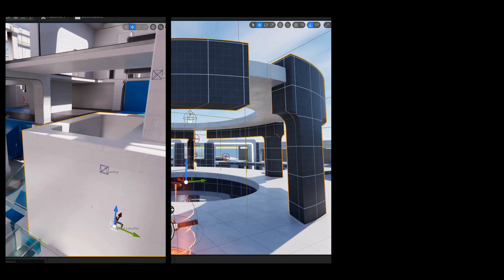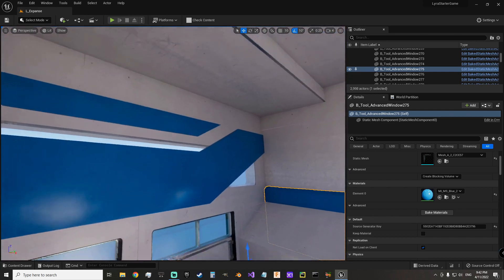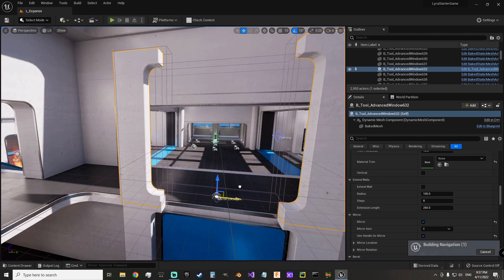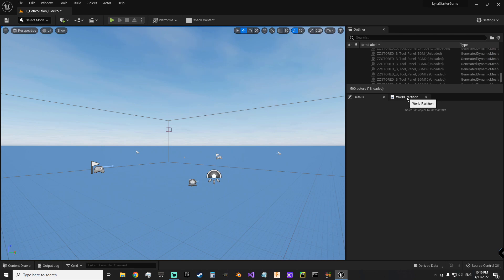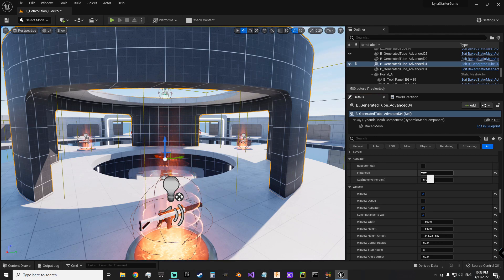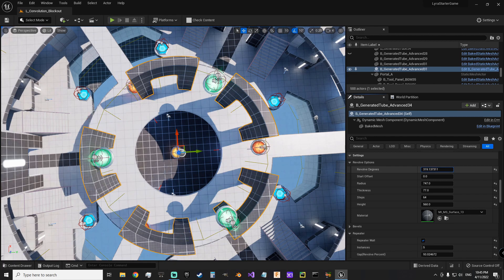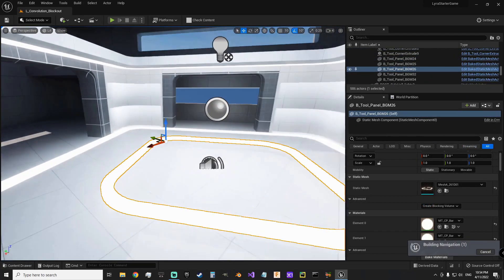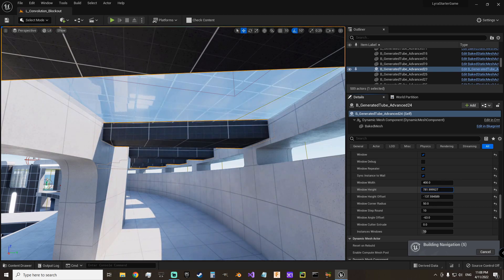Unreal Engine 5 Tutorial - Lyra Level Breakdown - Advanced/Interesting Use Of Procedural Mesh Tools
In this Unreal Engine 5 Tutorial, I wanted to dig into the provided Lyra levels and breakdown the creative ways the designers used the procedural mesh tools.